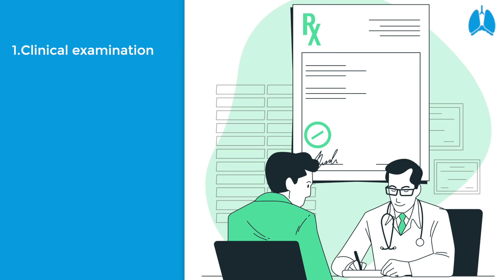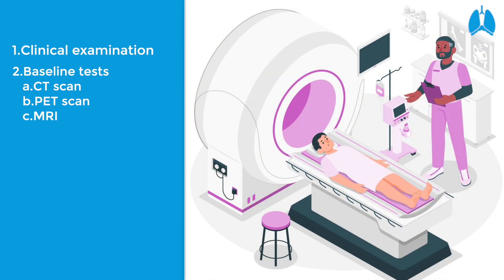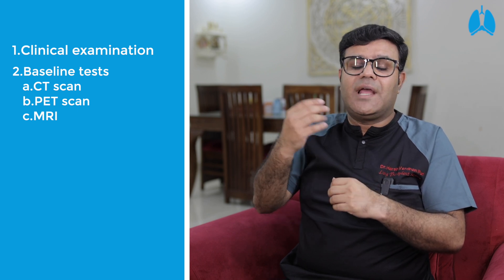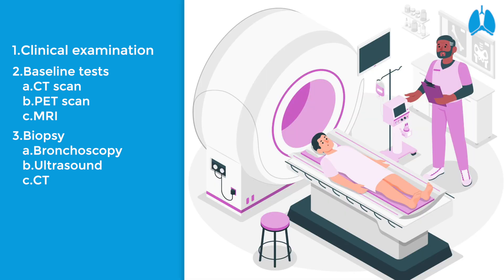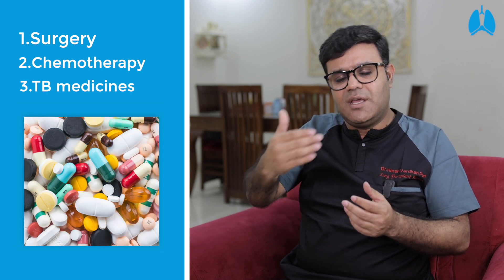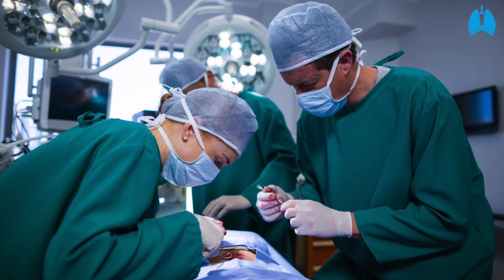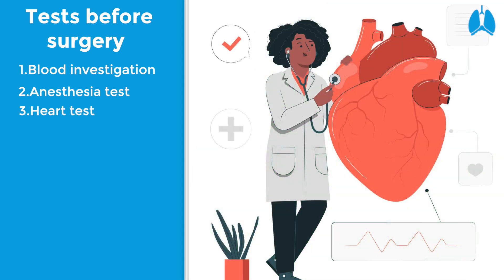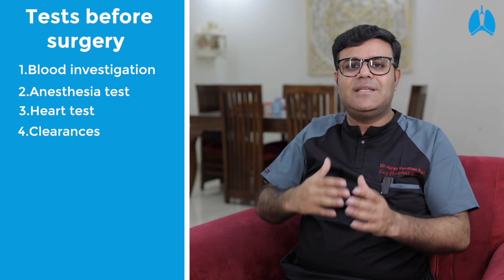Flow of patient after referral to Dr. Harsh Vardhan Puri | Medanta - The Medicity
Join Dr. Harsh Vardhan Puri as he unravels the meticulous process of dealing with referred patients. This insightful video explores the step-by-step journey from the clinical examination to the post-operative care of referred patients. Gain a comprehensive understanding of each stage, ensuring a seamless and well-guided experience. If you're curious about the referral process, watch now.

Timestamps:
00:00 - How do we deal with Referred Patients?
00:40 - Step 1: Clinical Examination of Patient
01:42 - Step 2: Treatment Plan of Patient
02:12 - Step 3: Pre-Operational Tests of Patient
02:51 - Step 4: Surgical Procedure of Patient
04:24 - Step 5: Post-Operative Care of Patient

For a comprehensive and well-guided referral experience, connect with Dr. Harsh Vardhan Puri. Your health journey is in expert hands.
About Dr. Harsh Vardhan Puri

Dr. Harsh Vardhan Puri is the country’s first board-certified Gold Medalist Thoracic Surgeon working as a Senior Consultant Thoracic and Lung Transplant Surgeon, Medanta The Medicity. This is the largest department of Chest Surgery and Lung Transplant in India.

He has done his Superspeciality masters in Thoracic Surgery and Lung Transplant training from Toronto General Hospital, Canada. He also is a gold medalist in the field. He is thoroughly trained in advanced Thoracic Surgery, Video Assisted Thoracic Surgery (VATS), Robotic Thoracic Surgery, and Lung Transplant by the pioneers in the field.

He is a young and vibrant Thoracic Surgeon with a pleasant demeanour, a person who exhibits great commitment and diligence in his work. He has been part of more than 10000 Thoracic Surgical procedures in a career spanning more than 12 years in the field of Thoracic Surgery.

He has made a humble contribution to the field of Thoracic Surgery by authoring many original articles in reputed journals about the topic and lecturing about this immensely difficult surgical field at many conferences in the country.
He is also the Chief Medical Advisor of the Lung Care Foundation providing lung care to 2.6 billion lungs of India.

Treatments We Provide:

✔️Empyema,
✔️Pneumothorax,
✔️Lung Cancer,
✔️Thymoma,
✔️Myasthenia Gravis,
✔️Oesophageal Cancer,
✔️Hyperhydrosis,
✔️Posterior Mediastinal Tumour,
✔️Aspergilloma,
✔️Lung Hydatid,
✔️Bullous Lung Disease,
✔️Chest wall tumour,
✔️Tracheal Stenosis,
✔️Carcinoid tumour,
✔️Hemoptysis,
✔️Bronchiectasis,
✔️ End-stage respiratory disease,
✔️Or any other Thoracic Surgical problem

Hospital Address: Medanta - The Medicity
CH Baktawar Singh Rd, Medicity, Islampur Colony, Sector 38, Gurugram, Haryana 122001

Dealing with referred patients process
Dr. Harsh Vardhan Puri reviews on patient care
Clinical examination importance in referrals
Treatment plan for referred patients
Pre-operational tests for surgical procedures
Expertise in surgical procedures
Post-operative care in medical referrals
Comprehensive guidance on healthcare journeys
Well-guided patient experiences
Referral process with Dr. Harsh Vardhan Puri